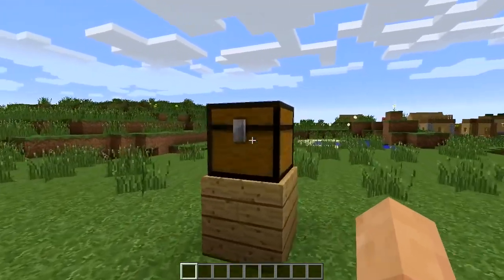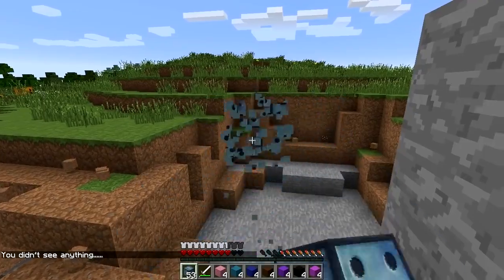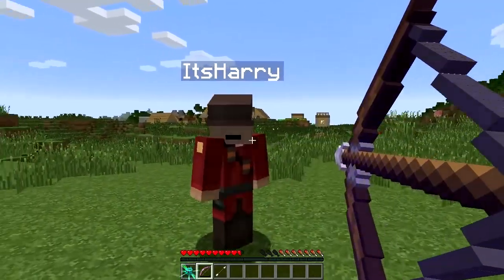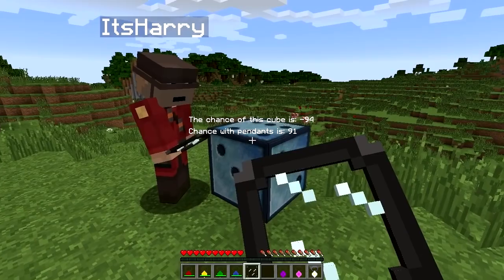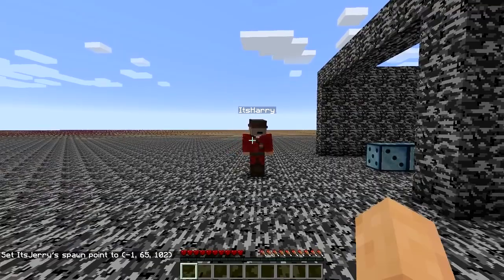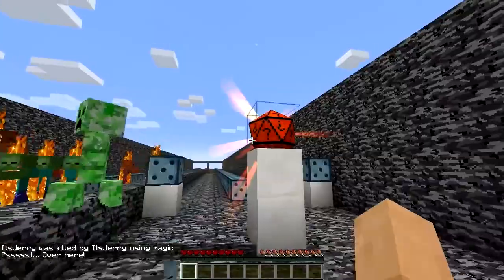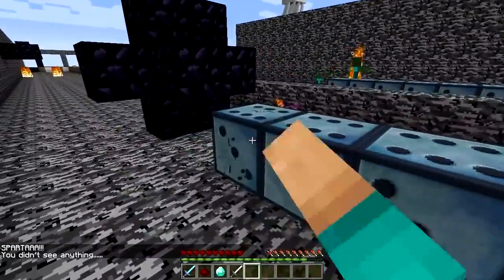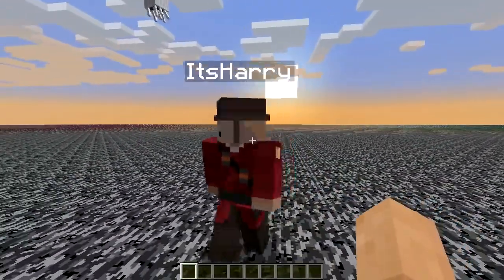Minecraft Mod: CHANCE CUBES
===CREDITS===

► Music and sound effects from:
Monstercat: Rogue - Adventure Time